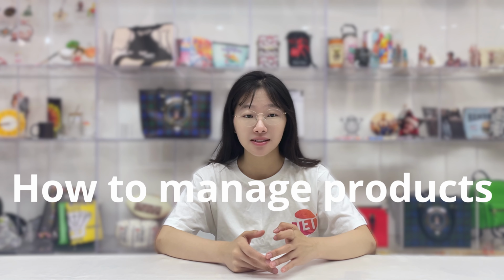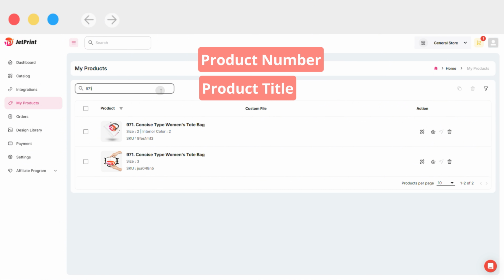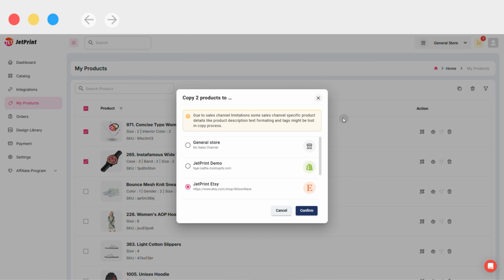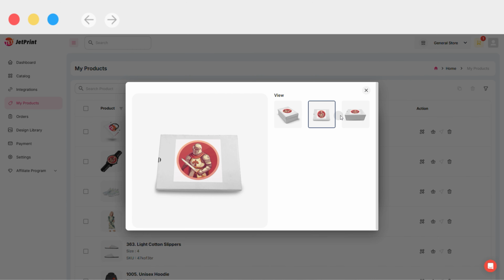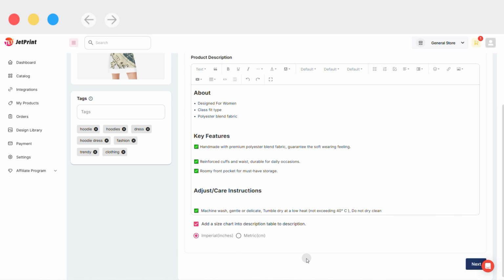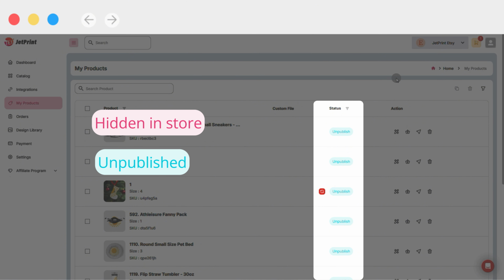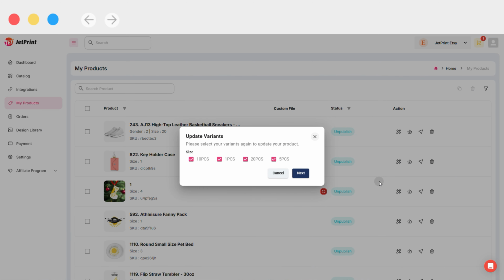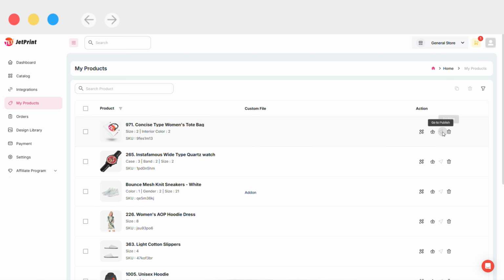How to Manage Products on JetPrint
In this video, we bring you a guide on how to manage your products in JetPrint

Chapter:
00:00 Start
00:18 Searching a product
00:33 Copy or delete a product
00:47 View branding options
00:57 Edit product details
01:09 Create an order
01:14 View product status
01:39 Publish a product